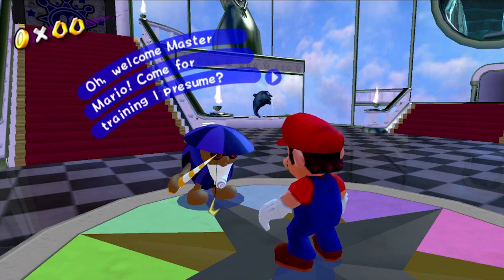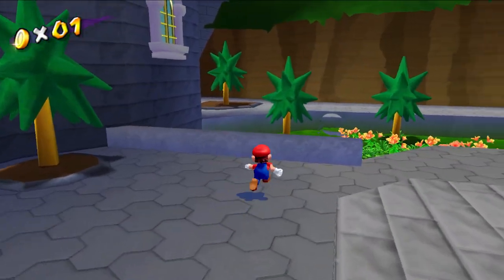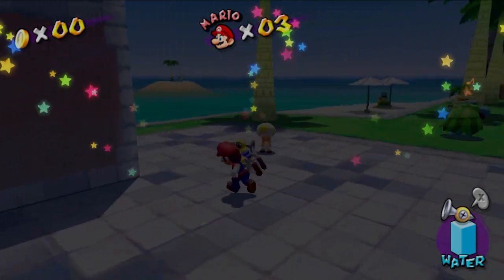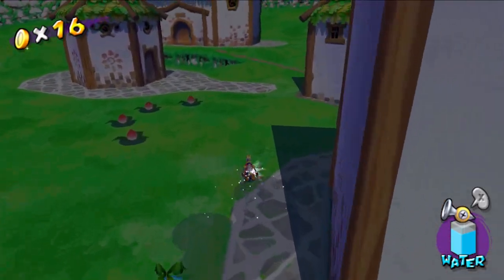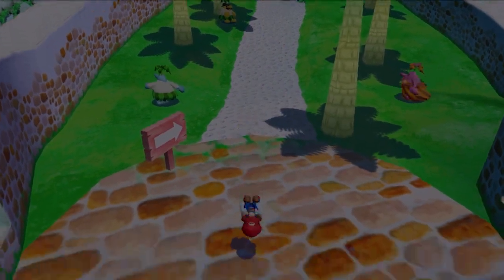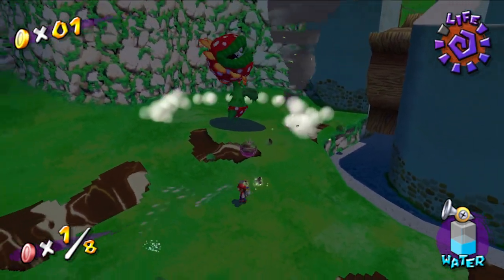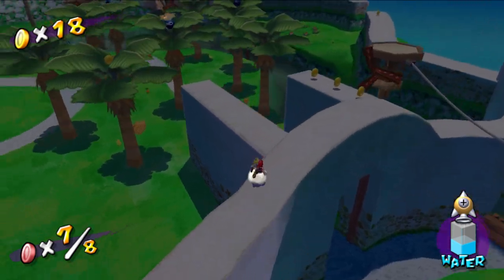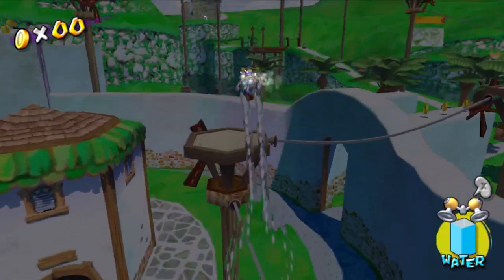Returning to a Old World but Newer? | Super Mario Sunshine Eclipse Episode 1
So your telling me that people actually like Super Mario Sunshine enough to make a mod out of it? Oh, I gotta see this.

Let me know what you think of the video. And I hope yee enjoy!